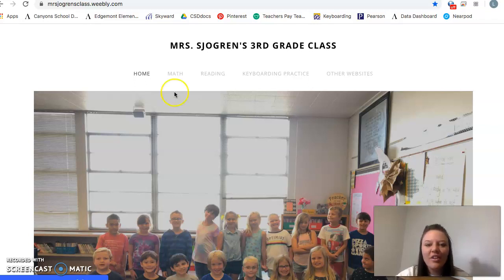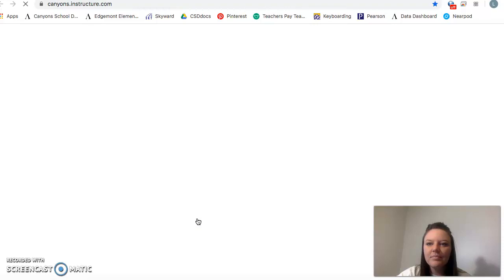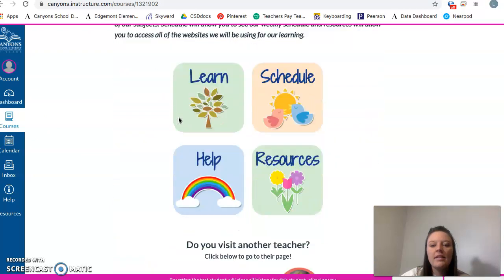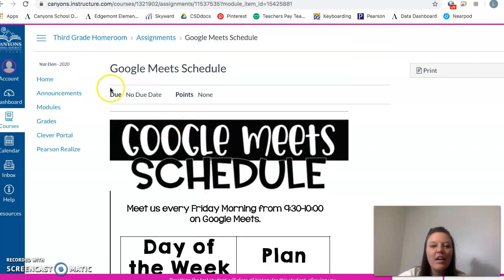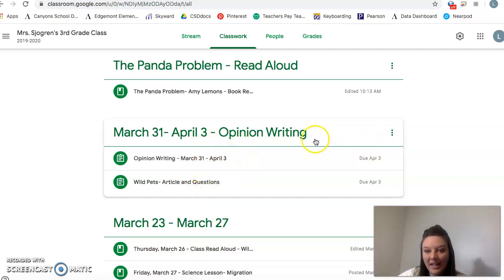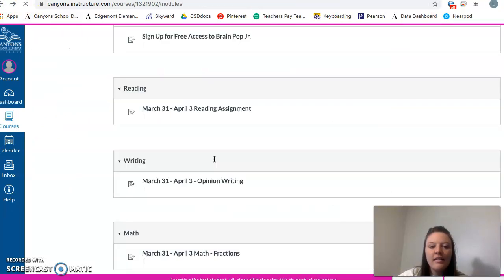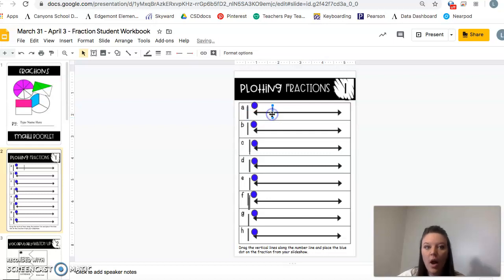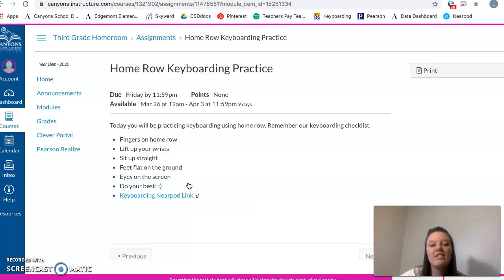Canvas Day 1